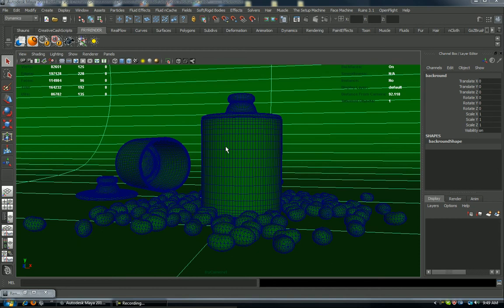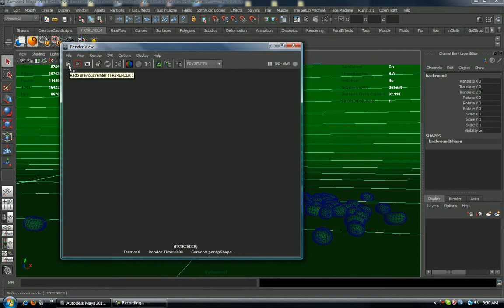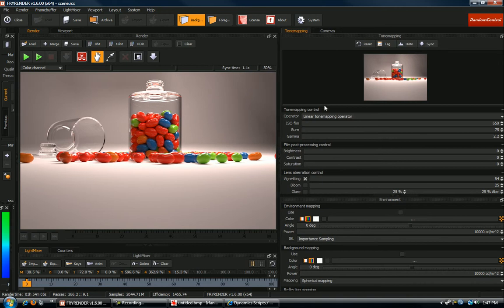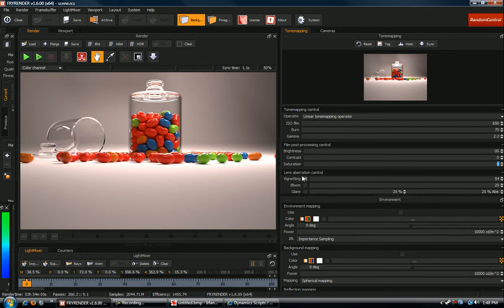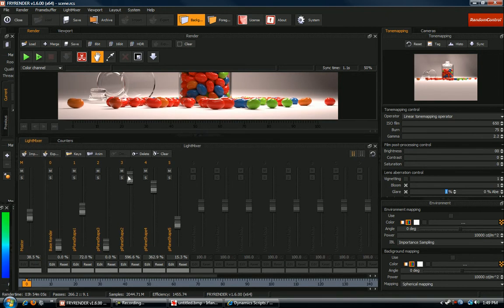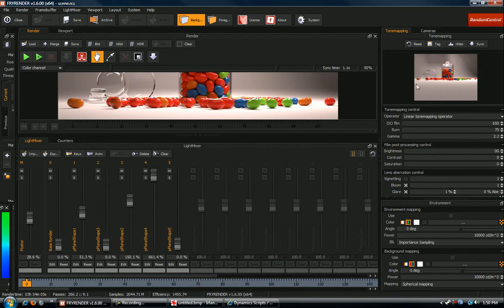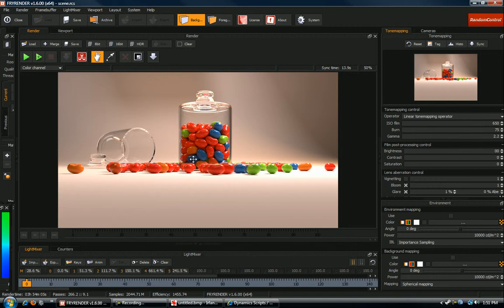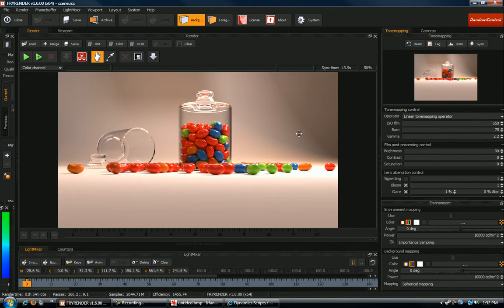Fryrender Jellybeans PT6